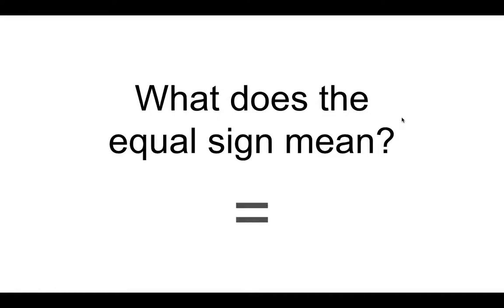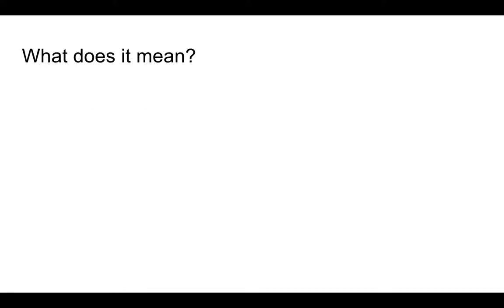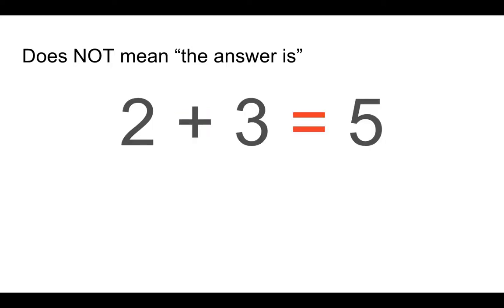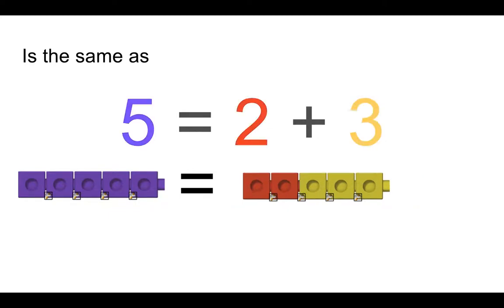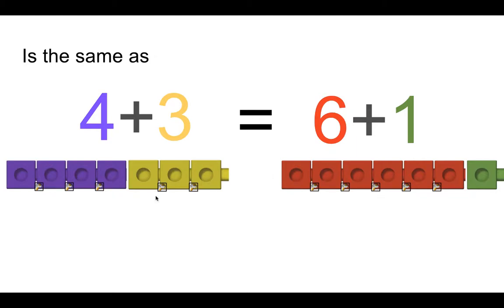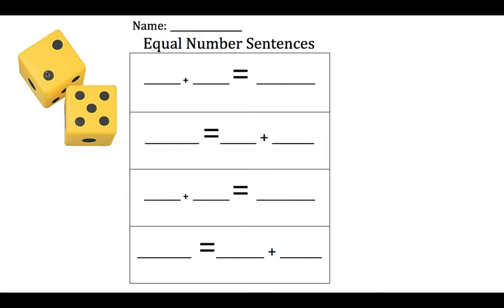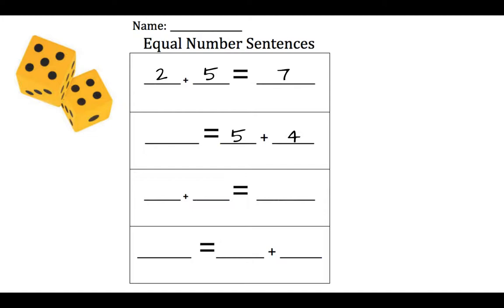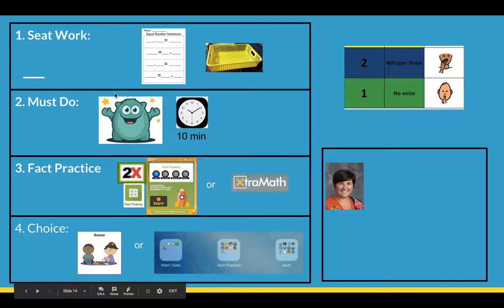1-5 Equal sign